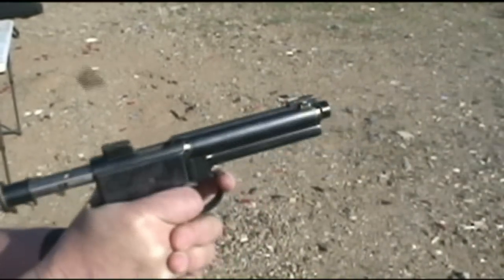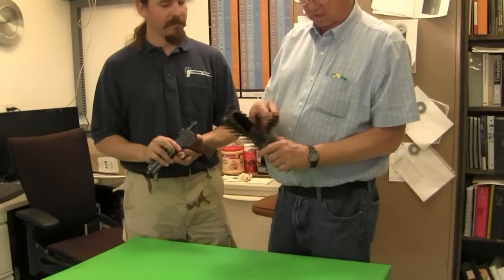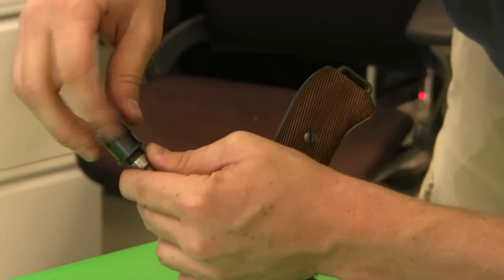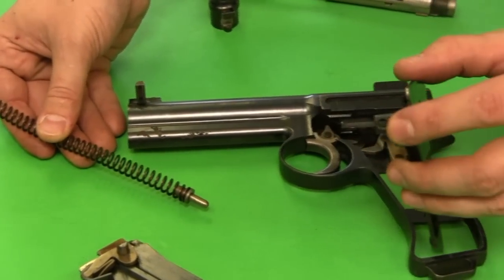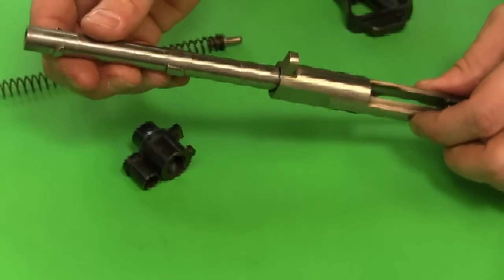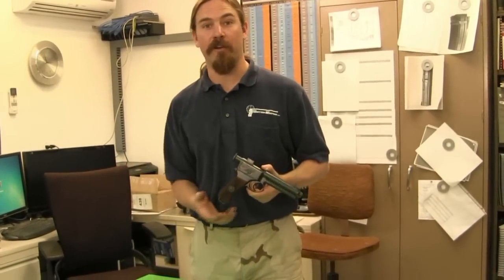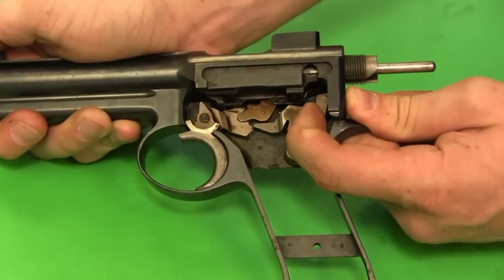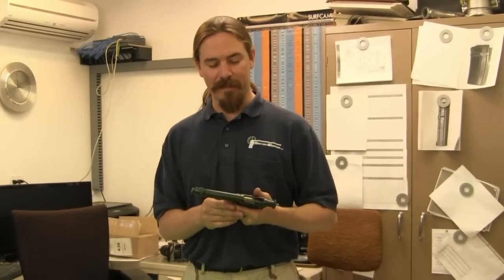Roth-Steyr 1907 Pistol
We had the chance to dig into a Roth Steyr 1907 selfloading pistol recently, and put together a video on it. The pistol is quite unusual, with a fixed internal magazine, rotating barrel locking system, and quasi-double action trigger mechanism (actually quite similar to modern striker-fire pistol trigger mechanisms).

The successor to the 1907 was the Steyr 1912 (aka Steyr-Hahn), which shares its rotating barrel system, but uses a conventional hammer-fired trigger mechanism. Other rotating-barrel pistols have been tried, but none of them have been particularly successful.